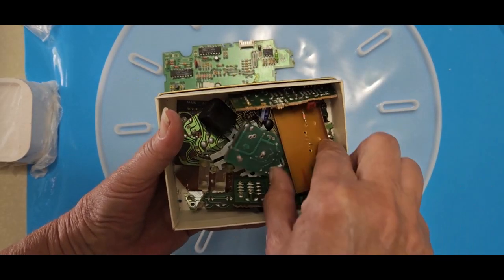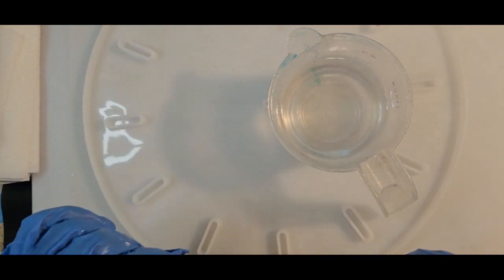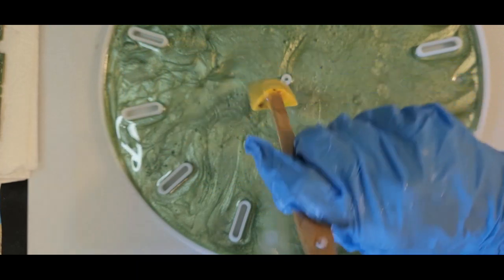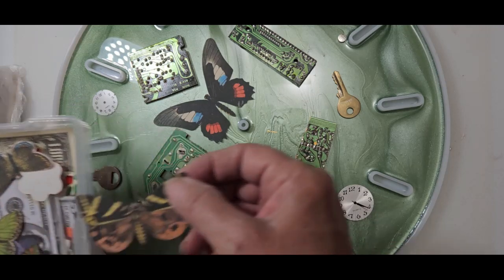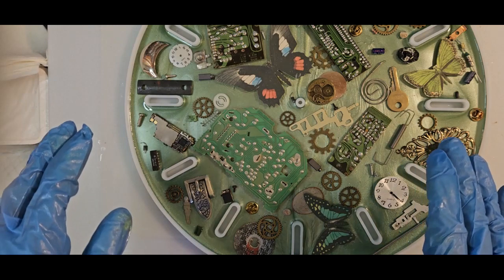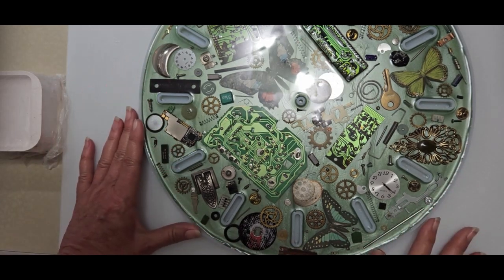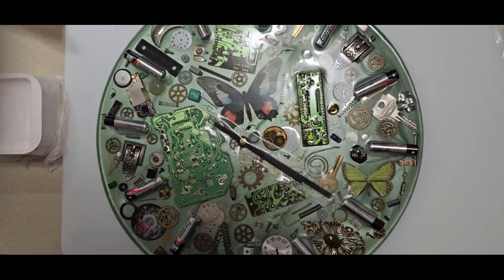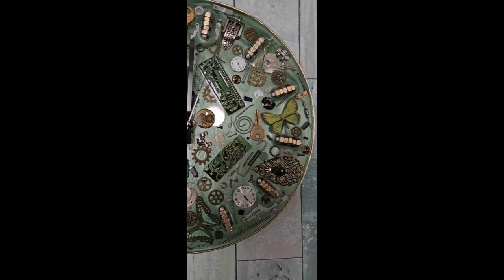#95 Large Steampunk Resin Clock - My Version of Steampunk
I just had to do another steampunk piece using all my bits of small recycling materials.  I hope you like my version, I made it up myself. lol  I hope you enjoy watching and thank you.

I would love to hear from you and read your comments.

A cup of coffee would be lovely, thank you.

My Ebay Store:

Some Products Used In This Project:
Let's Resin Resin
Mold Release
Clock Mold
The Soap Shop Mica Powders Pearl & Oyster
JDiction Leveling Board or
Brass Gears
Bumper Pads
Clock Mechanism
Testers Paint Gold
Gold Pen

I also earn a small profit from: Let’s Resin, JDiction, IntoResin,   JUST4YOUONLINEUK, Temu, & Balticday

Pouring Your Heart Out Molds:
A special thanks to these amazing teachers:
 @Steve McDonald Arts and Crafts
 @Claires Crafty Corner

Please support the following channels that are just starting out.  @India Brady Art   @Beadinkrazy Custom Creations  @Cosmic Carol Creations   @Stormy’s World @tigermothresins @michelle_resinrebel @creative phoenix  @S Murphy Art – Love 2 Create @Crafting In The Lyons Den
Some of my favorite suppliers are:
lets resin
Into resin